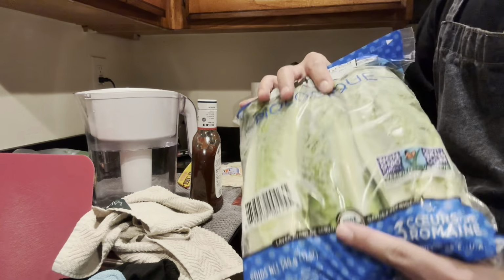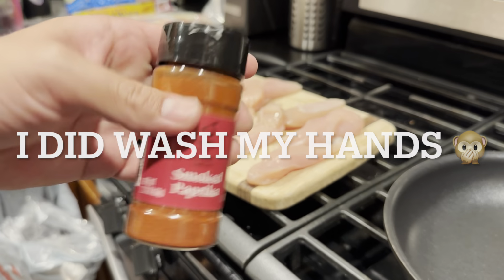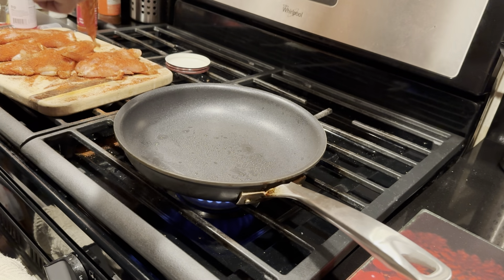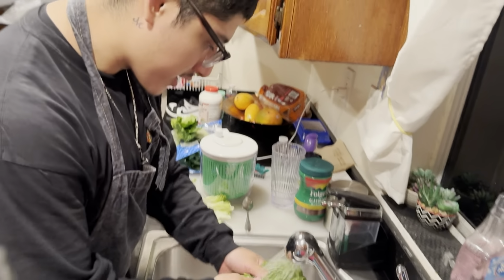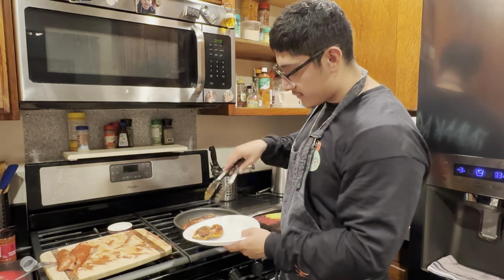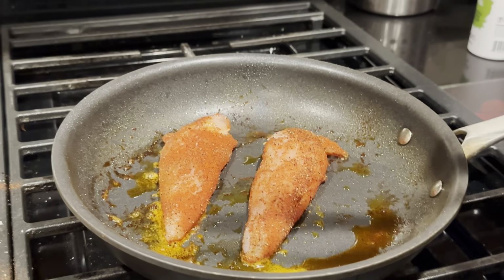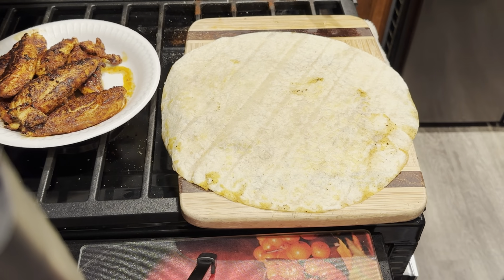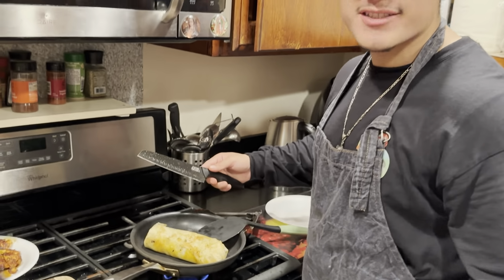COOK WITH ME | EP.1 (GRILLED CHICKEN WRAPS)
Let’s learn how to cook together 🙊🦃🥐🌮🍔🙏